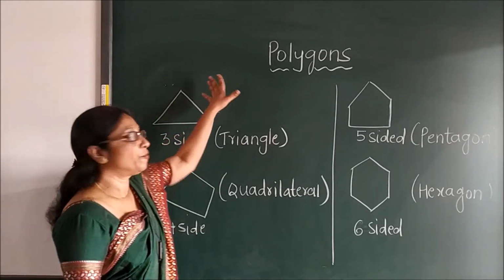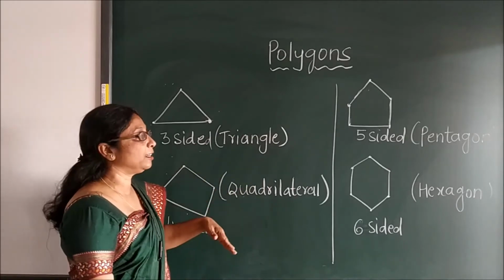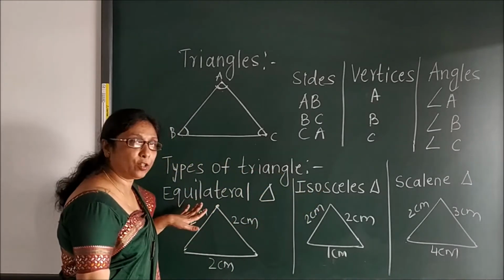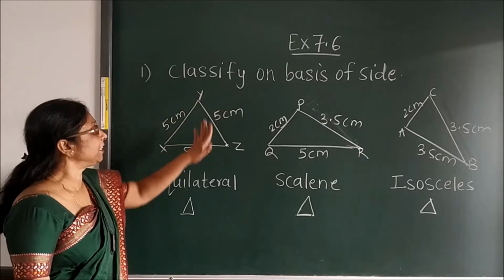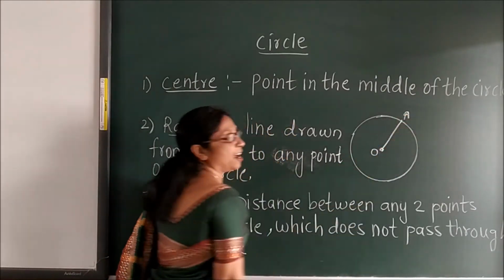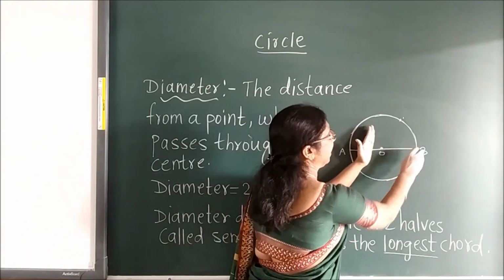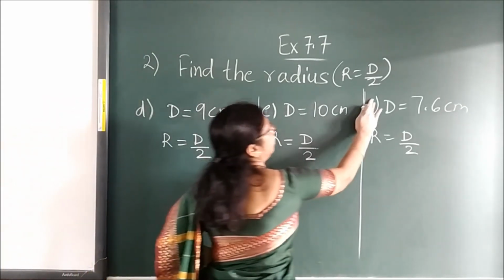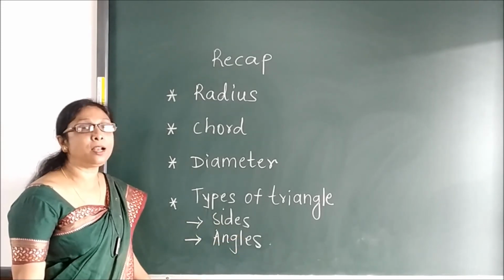CLASS V CH 7 PART 2